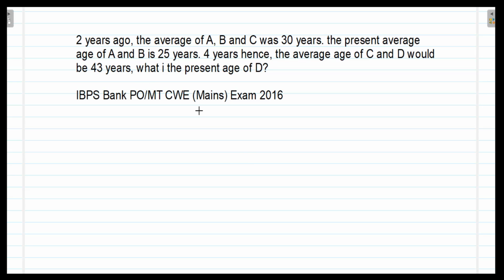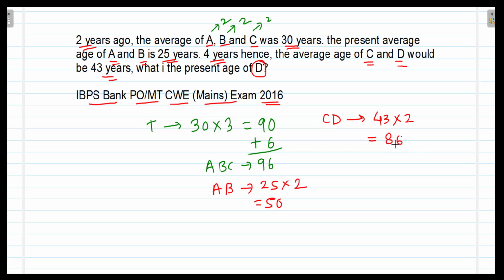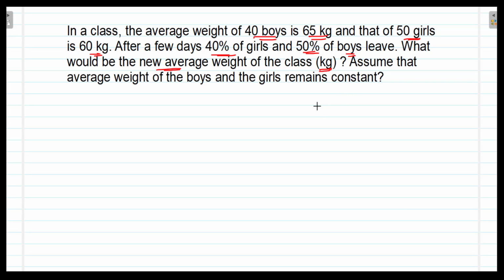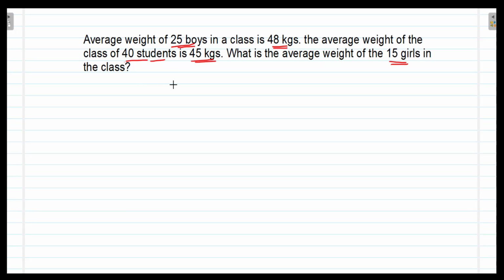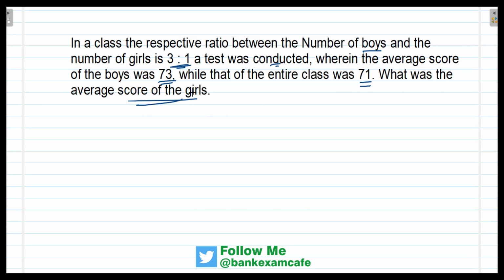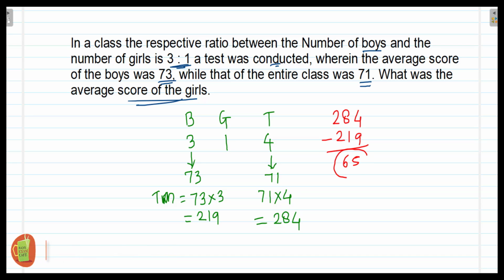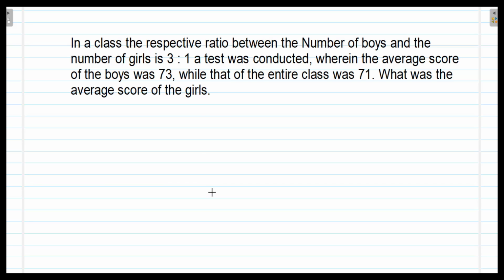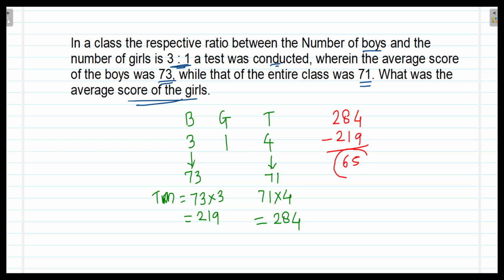Average problems for bank exams // questions on averages // Bank PO, Bank clerk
In this video I have discussed average problems for bank exams ie questions on averages.
These questions are asked in the previous years question papers of SBI PO, IBPS PO and bank clerk examinations.
Average problems for bank exams // questions on averages

Q 1) 2 years ago, the average of A, b and C was 30 years. The present average of A and B is 25 years. 4 years hence, the average age of C and d would be 43 yearsWhat is the present age of D? IBPS Bank PO/MT CWE (Exam) 2016)

Q 2) In a class, the average weight of 40 boys is 65 kg and that of 50 girls is 60 kg. After a few days 40% of girls and 50% of boys leave. What would be the new average weight of the class (kG) Assume that average weight of the boys and the girls remains constatn?

q 3) Average weight of 25 boys in class is 48 kgs. The average weight of the class of 40 students is 45 kgs. What is the average weight of the 15 girls in the class?

Q 4) In a class the respective ratio betweeen the number of boys and the number of girls is 3 : 1. A test was conducted, wherein the average score of the boys was 73. While that of the entire class was 71. What was the average score of the girls.

bankexamcafe